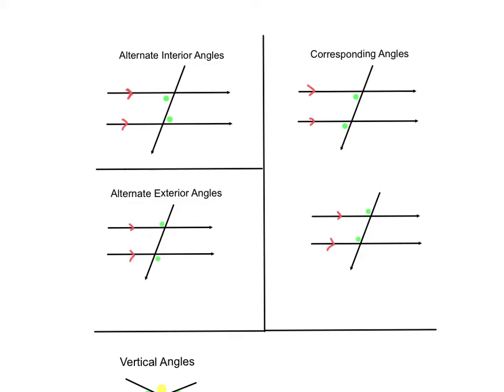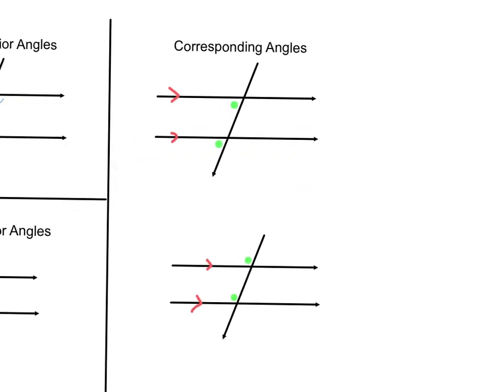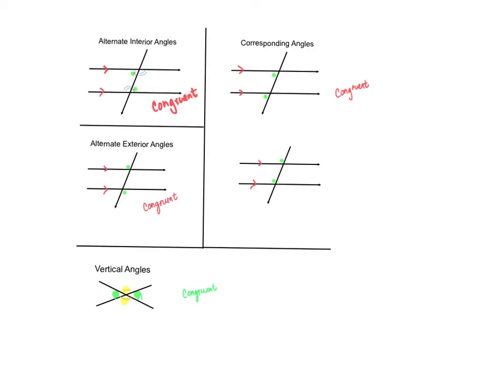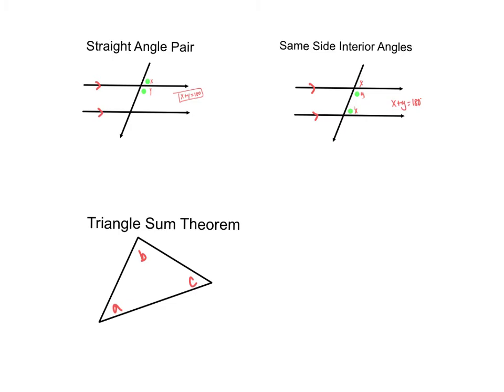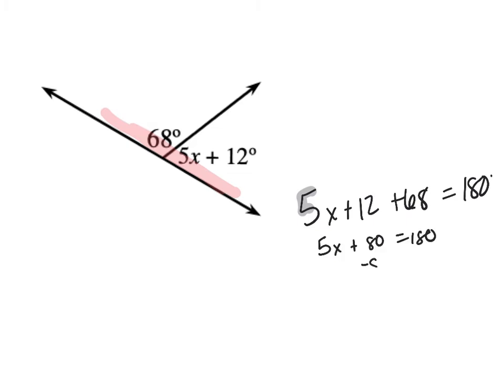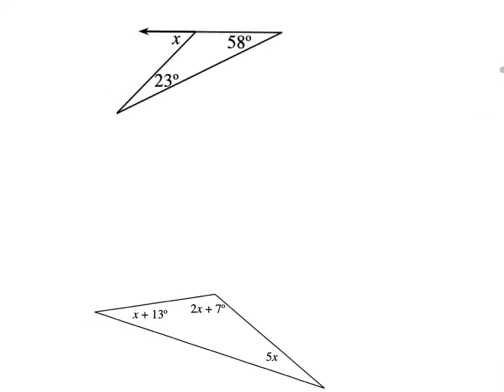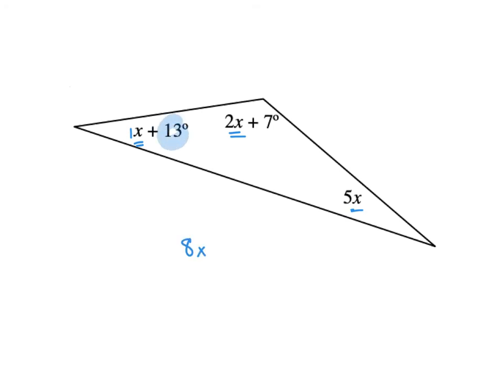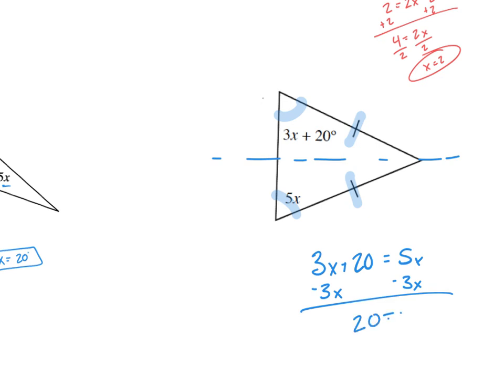Angle Pair Relationships Examples